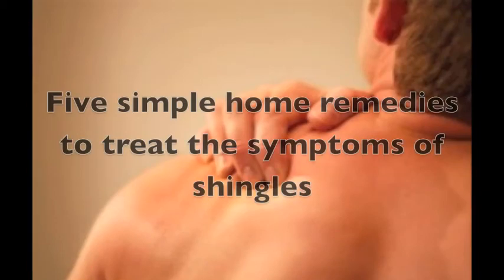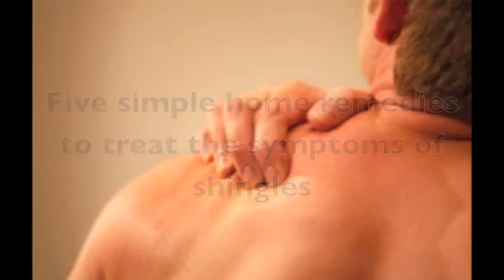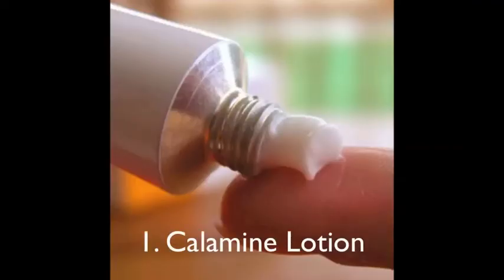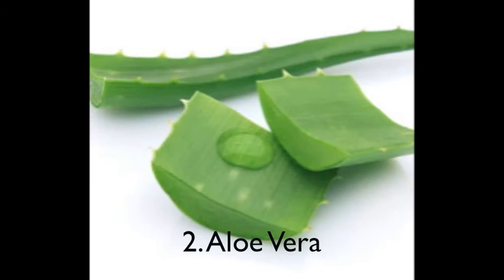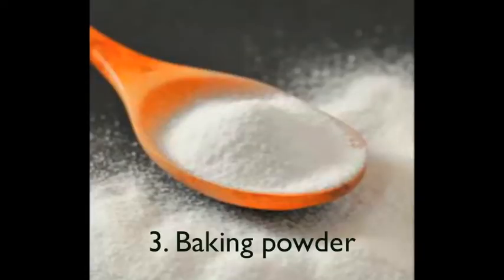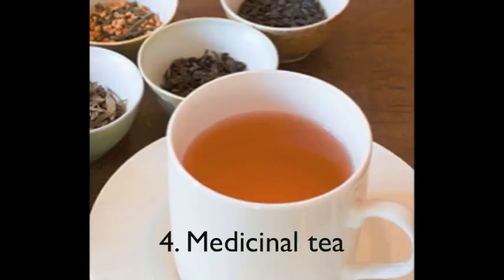Treatments for shingles: 5 effective home remedies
Click here to find a powerful, natural cream that will quickly go to work on treating your shingles symptoms.

In this video I have given five simple home remedies for the shingles virus. These are all natural treatments for shingles and its symptoms, they provide pain relief and sooth the itching of the rash. The shingles vaccine and other prescription medications can be too costly, they are often ineffective, and have unwanted side effects. This is not the case with these home remedies for shingles. There may be items in your home right now that can be used for treating shingles.

Calamine lotion reduces the dryness and itching and dries up the blisters. Aloe Vera gel is a great treatment for the shingles disease, when applied topically it soothes the painful blisters. Baking powder paste will dry the blisters and sooth the itching. Medicinal tea is also helpful and can be combined with essential oils…

…Vinegar and honey is also an effective treatment. These remedies work because they are naturally powerful, however if you need a treatment that works really fast be sure to click the link at the top.

Here's to your shingles recovery,

-Adam Smith.